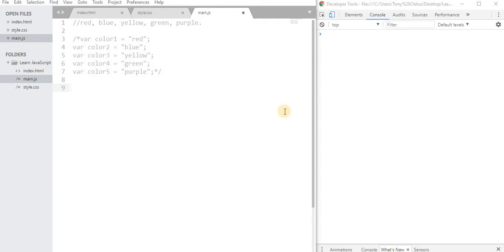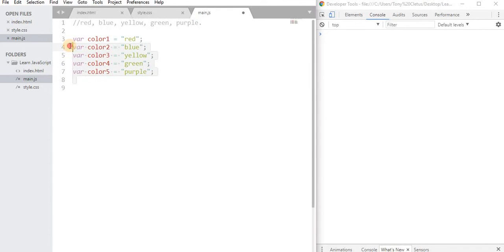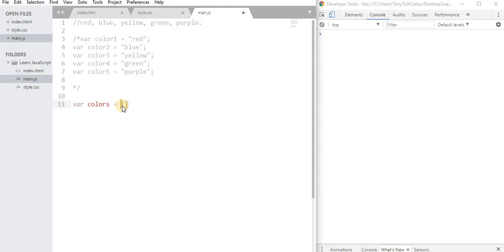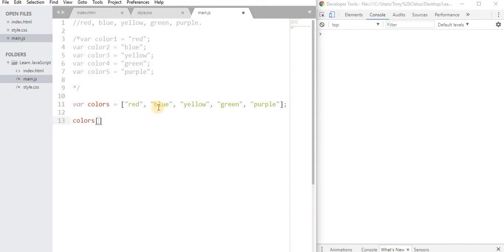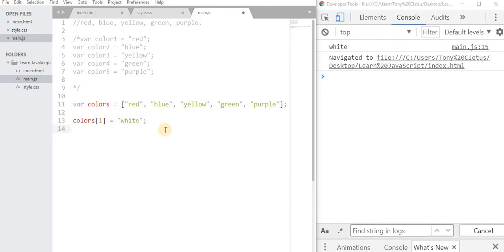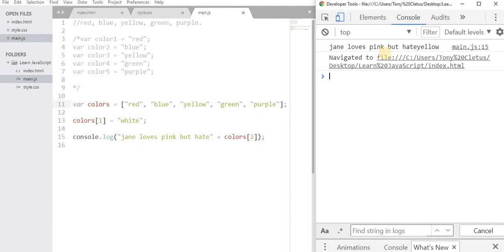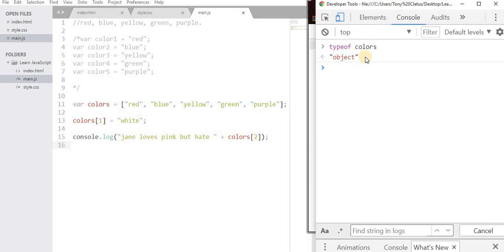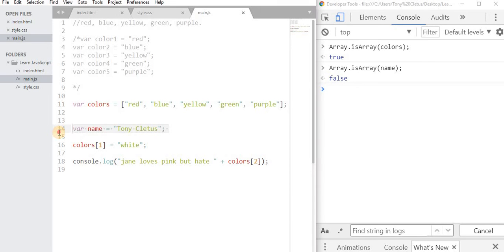Fundamentals Of JavaScript Language Episode 24 JavaScript Array